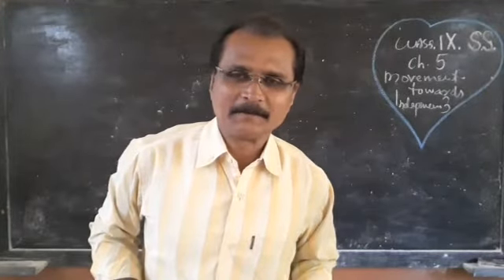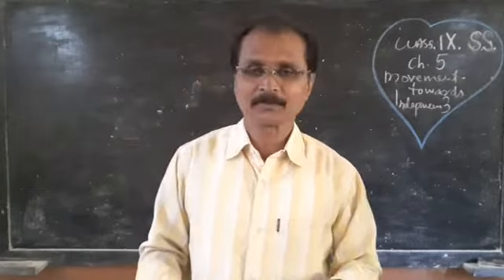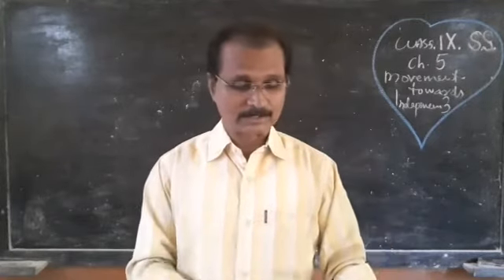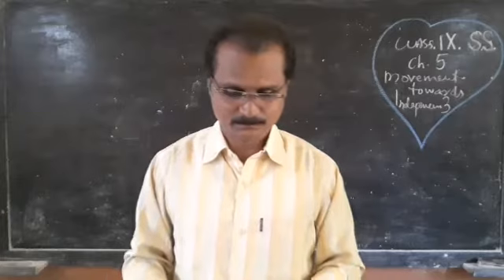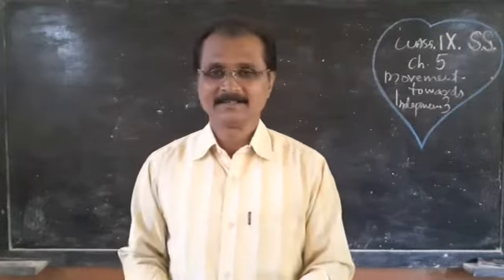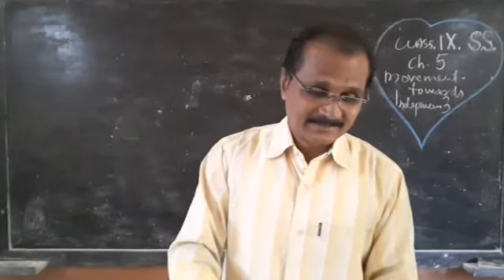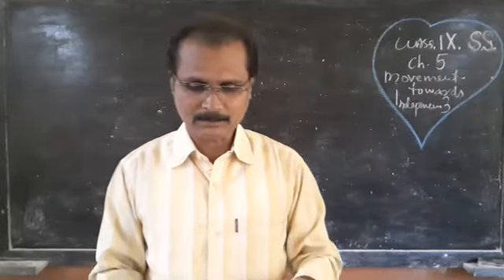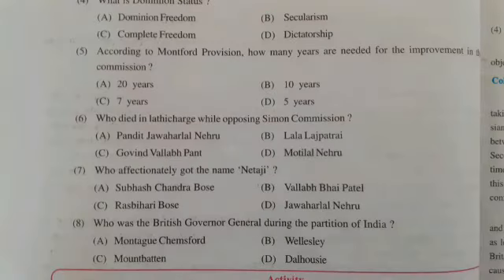153) CLASS 9 | SS | Ch 5 Movement towards independence 3